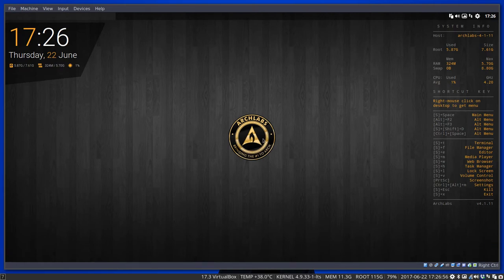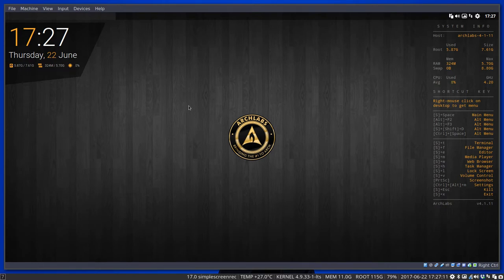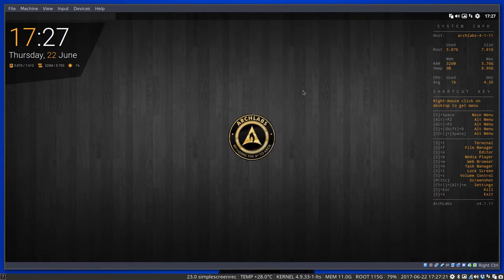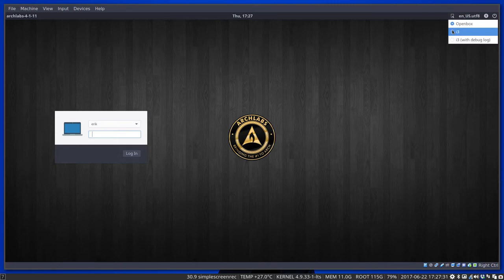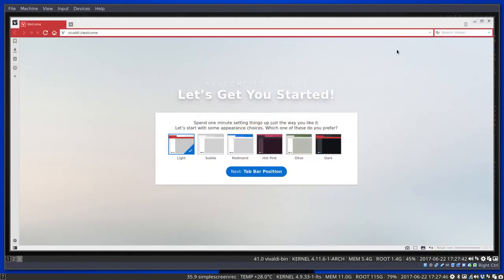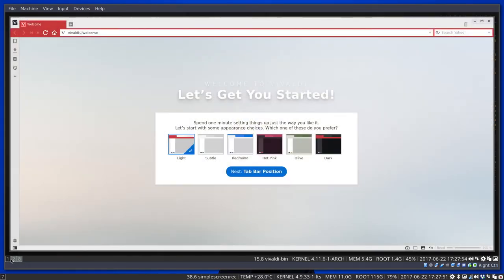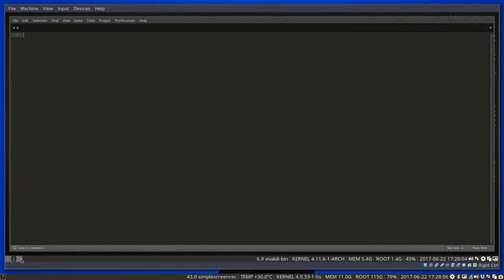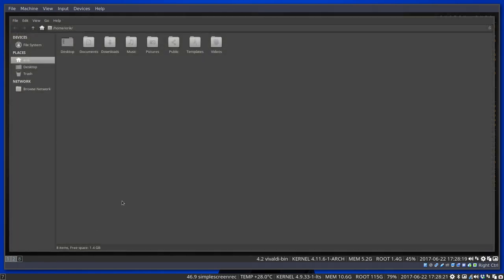ArchLabs : 86 how to switch between ArchLabs Openbox and ArchLabs i3wm ONLY FOR BETATESTERS